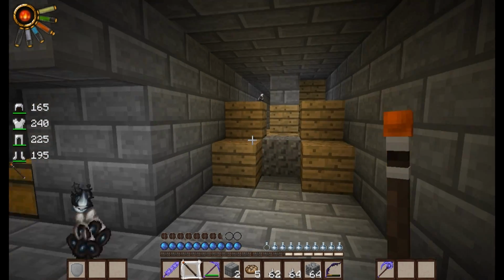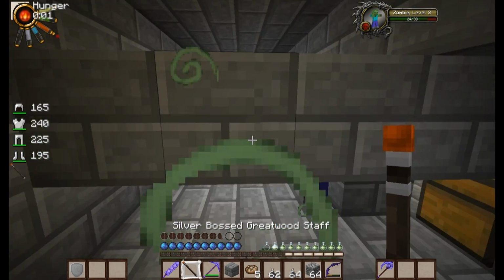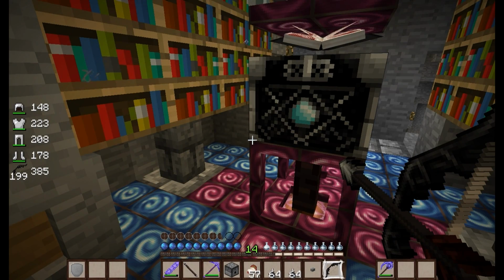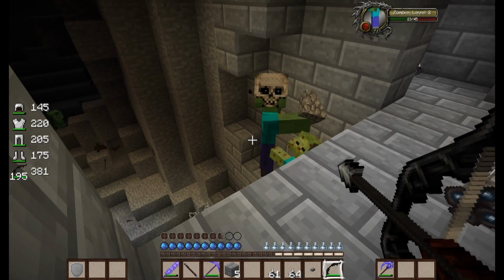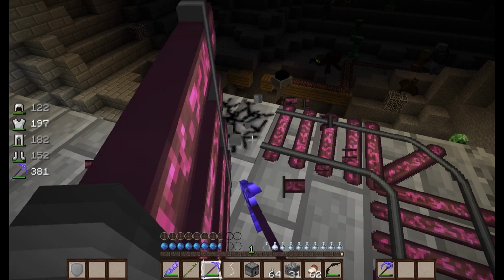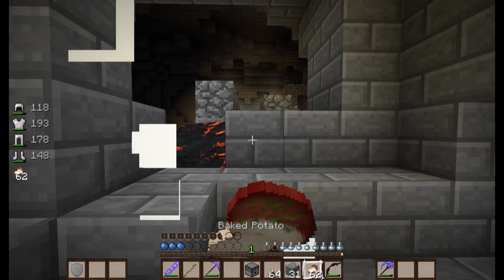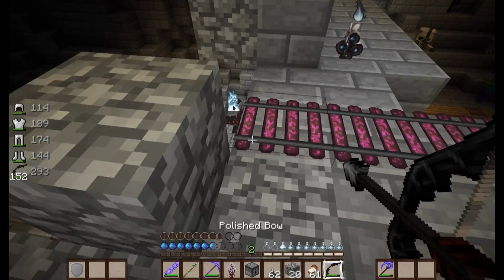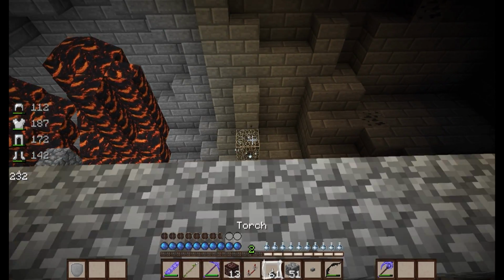MODDED Kaizo Caverns:: Explosion of Progress ::Episode 24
This was a BOOM! kinda episode!